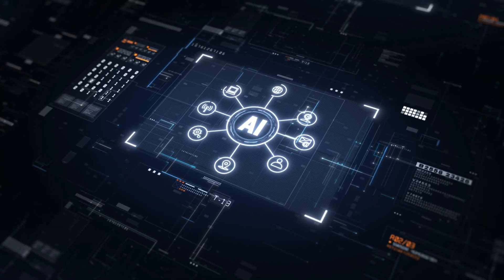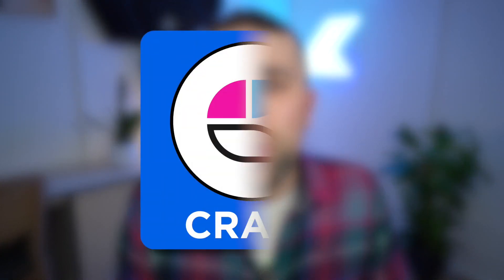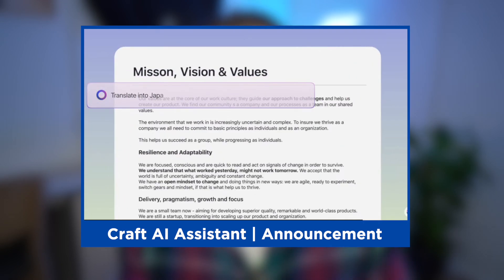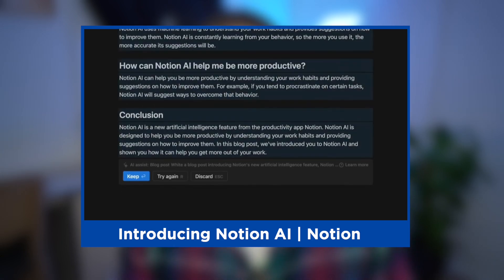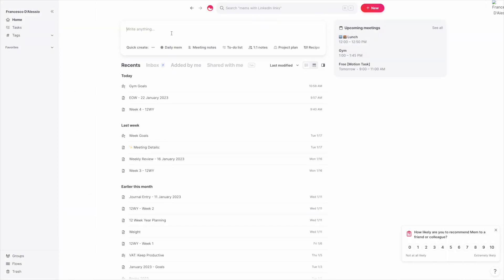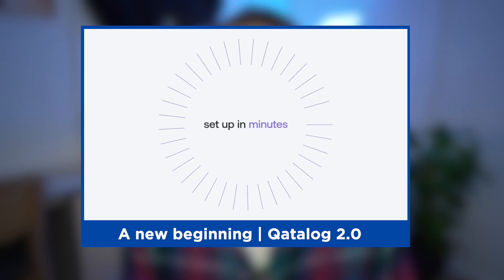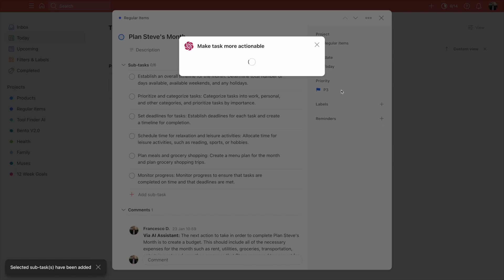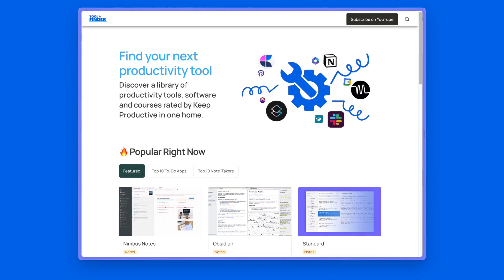These 5 Productivity Apps Are Leading The AI Battle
Stop doing busywork! Try Bento Focus Find the best productivity tools with our Productivity AI is in very baby stages. Mainly gen-AI that allows you to improve writing, summarise and do better work. Here are the biggest AI players in the productivity realm and why they are right now. The best AI productivity tools right now

⏰ TIMESTAMPS

00:00 - Introduction
01:02 - How Craft does AI
01:45 - How Notion does AI
02:45 - How Mem does AI
03:30 - How Qatalog does AI
04:55 - How Todoist does AI